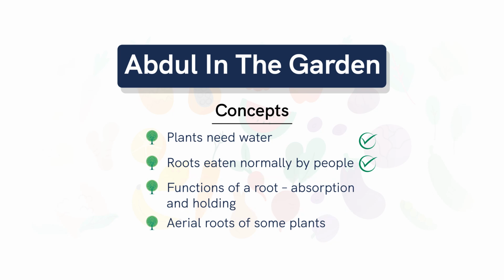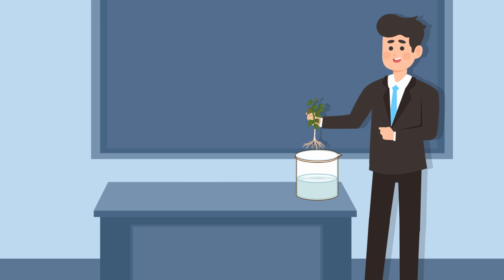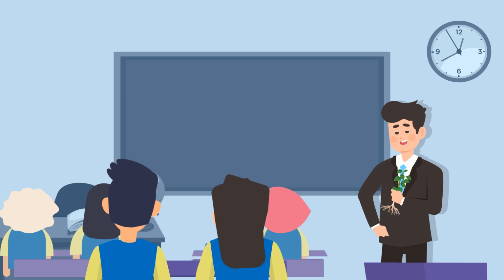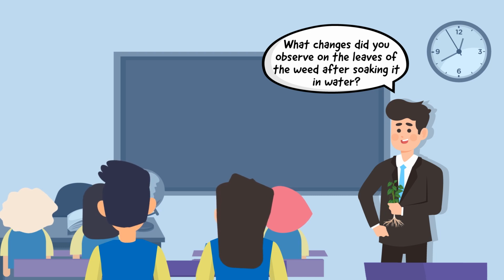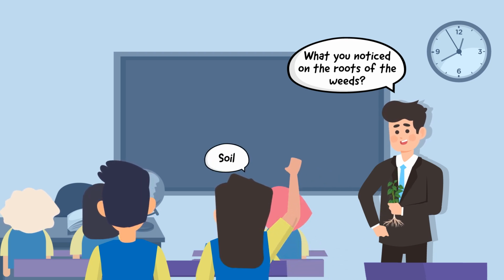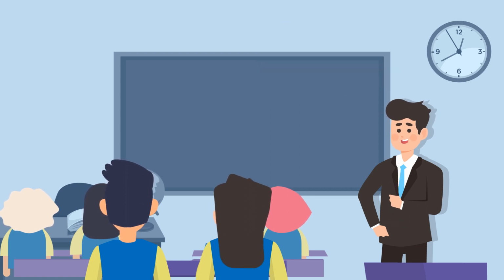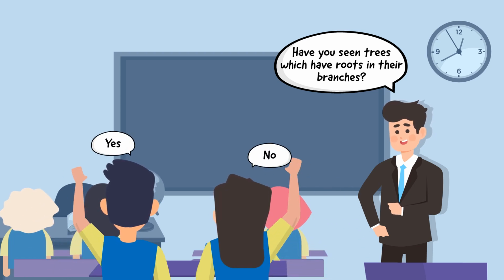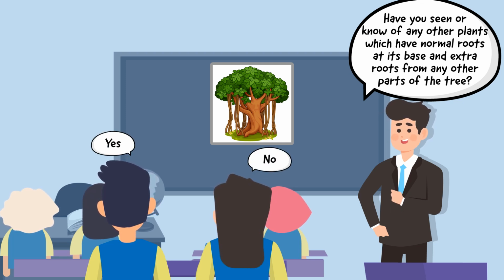Abdul in the Garden | Class 4 | EVS | Chapter 19 | Period 1 - Part 3